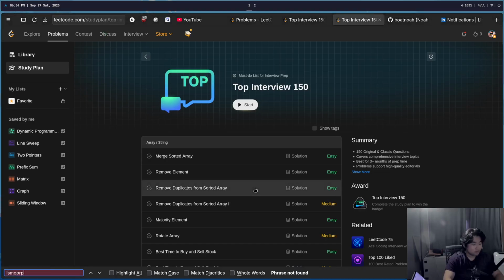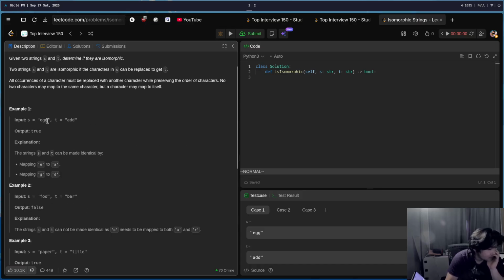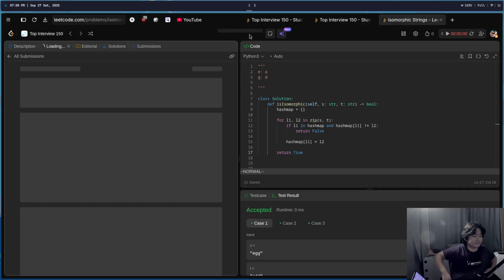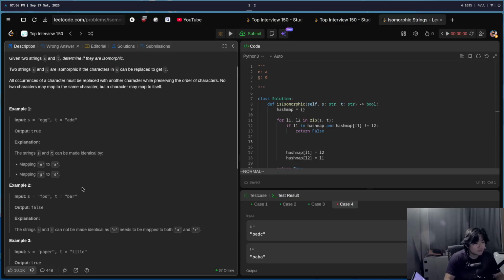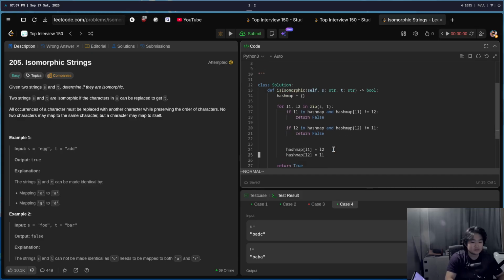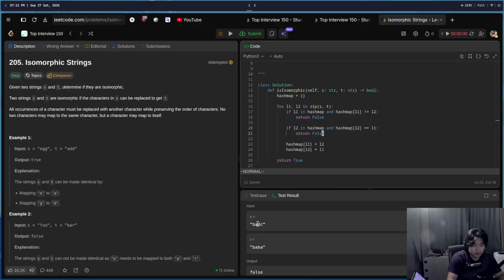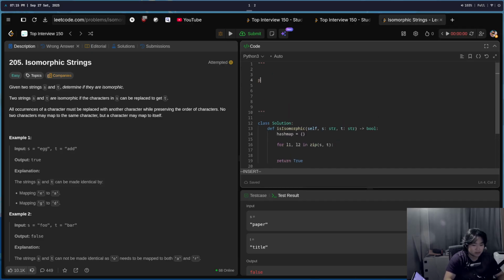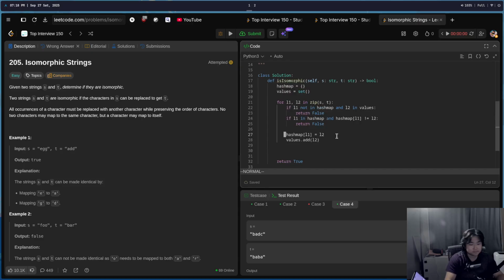programming everyday until I graduate college | day 261